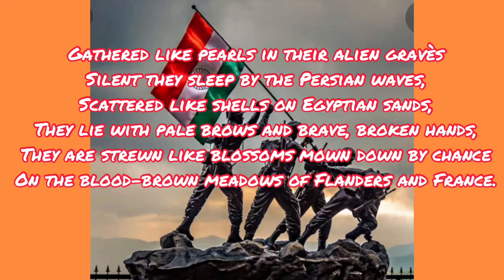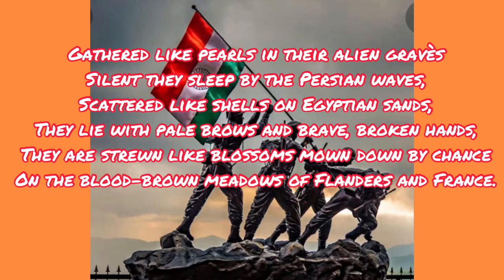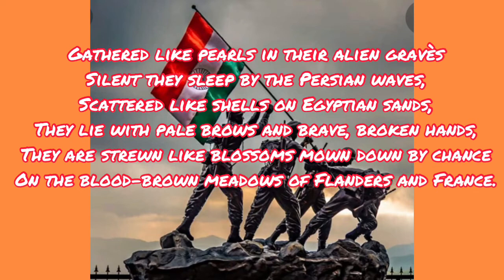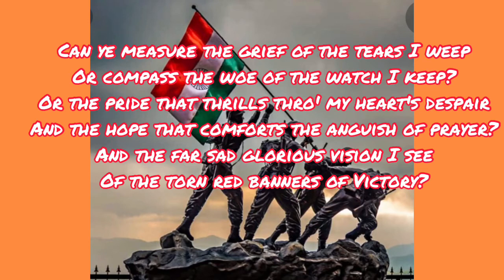THE GIFT OF INDIA||ISC POEM||THE WORLD OF INDIA||DETAILED EXPLANATION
This video provides complete explanation of the poem The Gift of India, an ISC poem.It is a poem covered under the latest syllabus.😊